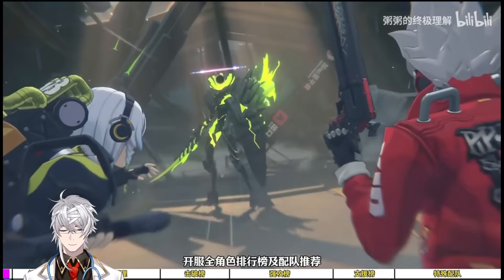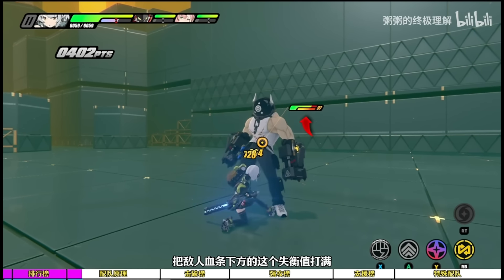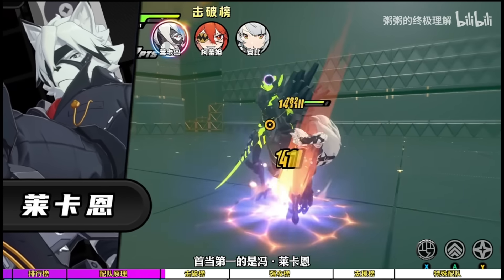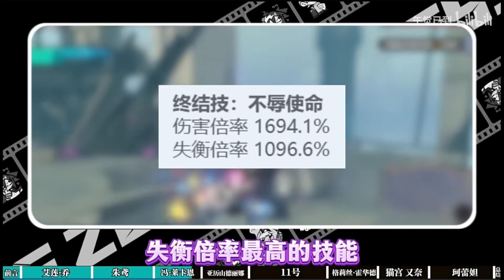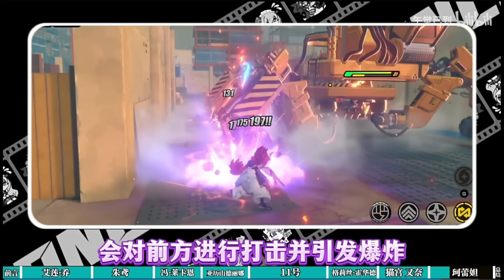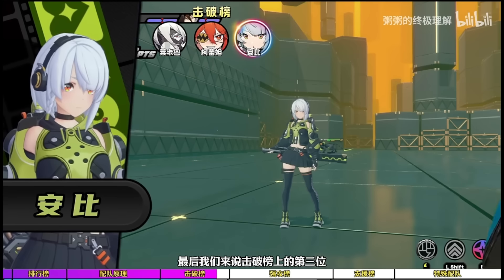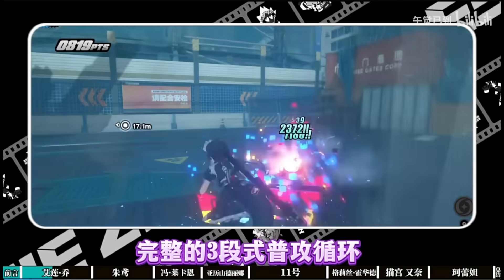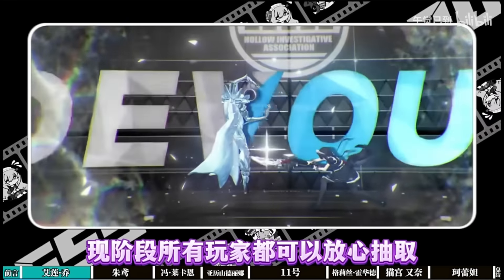【Zenless Zone Zero】CN Tierlist / Teams / Best Proxies Explained!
Official Release: July 4th
Zenless Zone Zero takes place in a post-apocalyptic futuristic metropolis known as New Eridu. Entities known as Ethereal have traveled out into the human world from portals called Hollows. The Ethereal has wreaked havoc on humanity, wiping most of them out. However, a select group of survivors has formed a bastion against the invaders called New Eridu, having survived the oncoming onslaught by extracting the technology and resources from the Ethereal